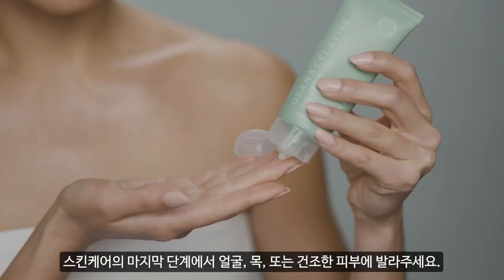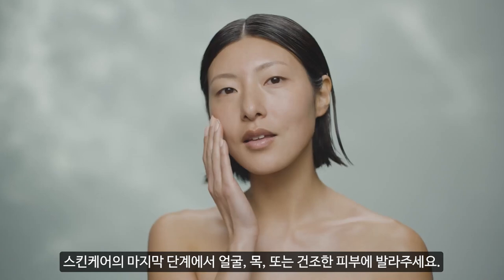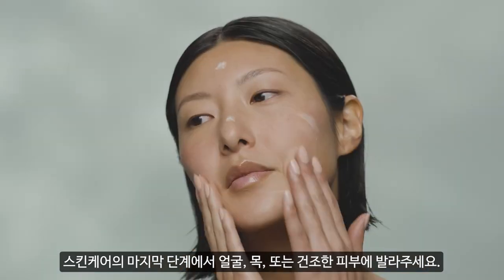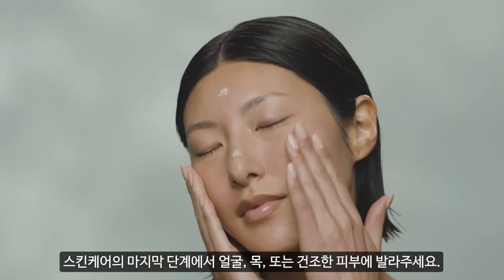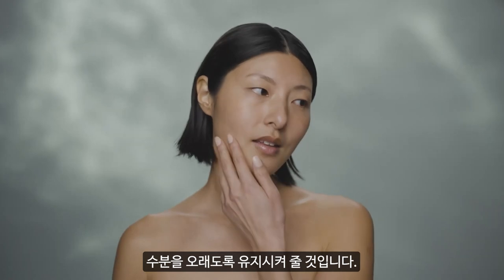[Step 4: 수분장벽강화 진정 '배리어 밤']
강력한 피부 보호막을 형성하는 고보습 크림
셀라비브

💚 피부 컨디션 회복을 위한 포스트바이오틱스(락토바실러스발효물)
💚 피부 수분 증발을 차단하는 세라마이드 5종
💚 피부 보습과 탄력을 위한 식물성분(쿠푸아수씨버터, 보리지씨오일 등)

배리어 밤과 함께 건강한 피부 장벽을 만드는
스킨 케어를 경험해보세요!